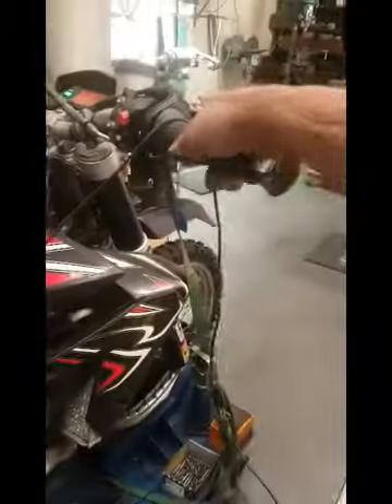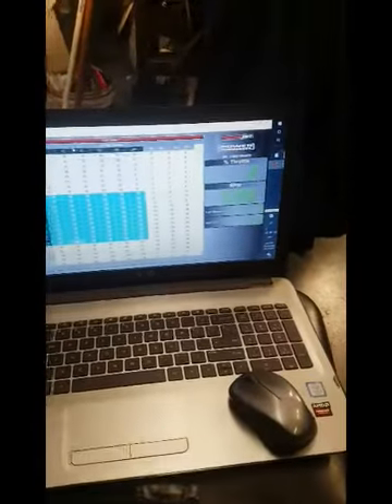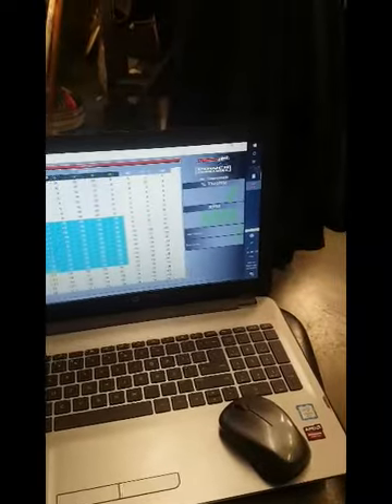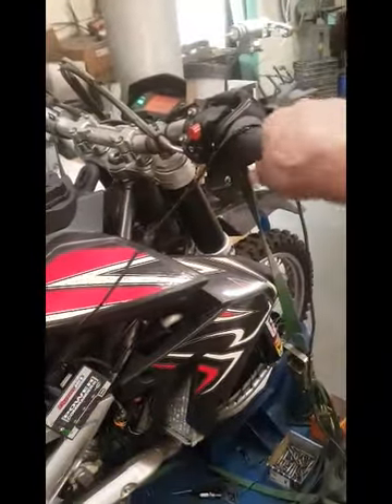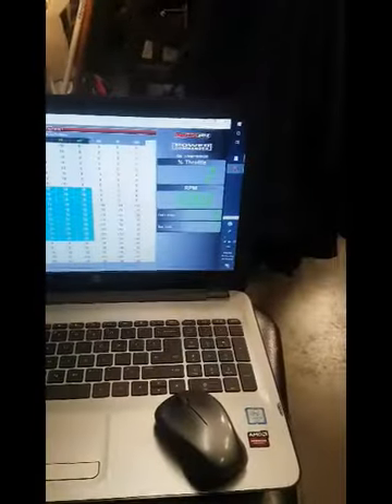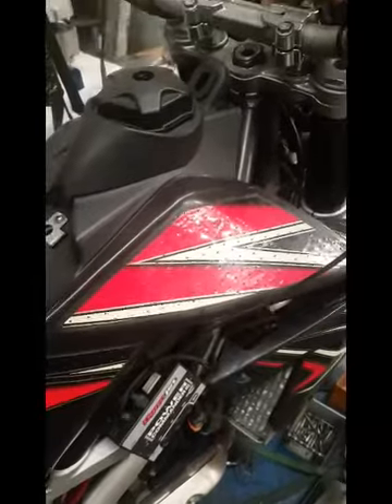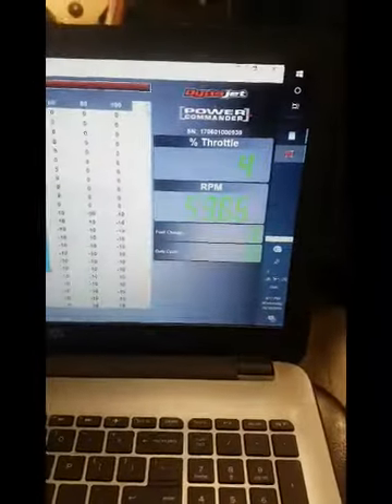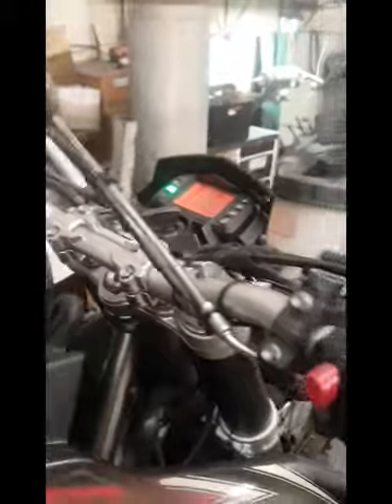Sxv idling issue